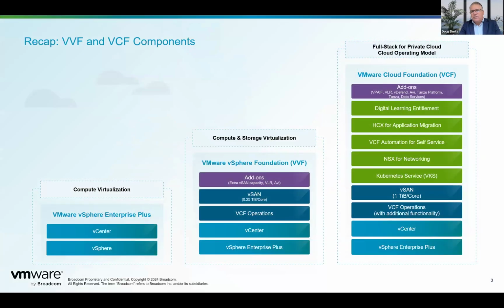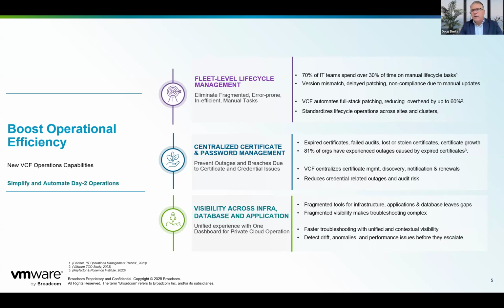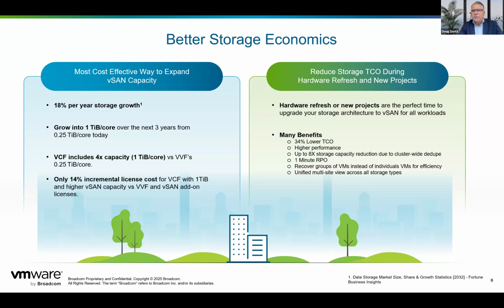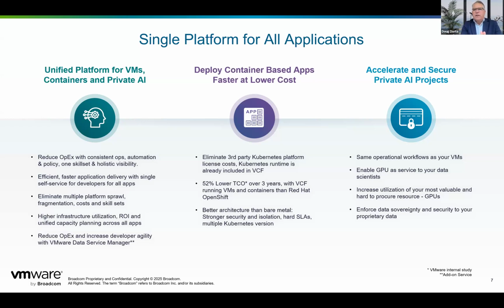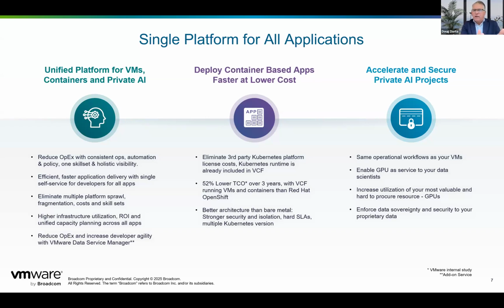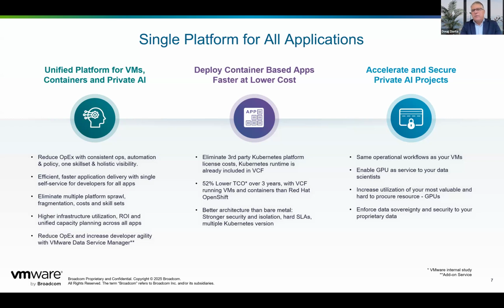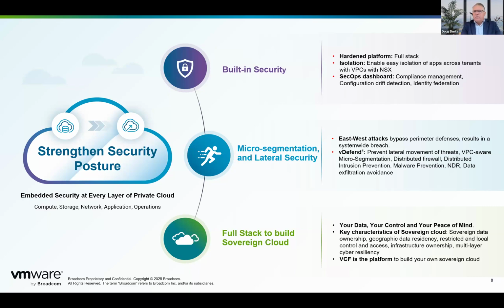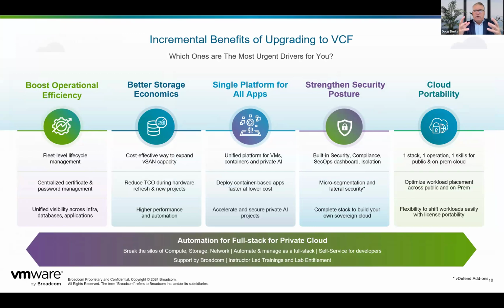5 Reasons to Upgrade from VMware vSphere Foundation to VMware Cloud Foundation Webcast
5 Reasons to Upgrade from VMware vSphere Foundation to VMware Cloud Foundation Webcast - September 2, 2025

Commercial IT teams are under pressure to modernize infrastructure, support new workloads, and do more with leaner resources. VMware Cloud Foundation (VCF) builds on vSphere Foundation (VVF) with a full-stack, automated platform that simplifies operations and unlocks powerful new capabilities.

Join us to learn how upgrading to VCF helps commercial organizations:
- Automate lifecycle management and reduce Day 2 ops overhead
- Improve storage economics with 4x vSAN capacity
- Run VMs, containers, and AI workloads on one platform
- Strengthen security with built-in zero trust and compliance controls
- Enable hybrid cloud flexibility with consistent infrastructure and license portability

This session will highlight why now is the right time to move beyond VVF—and how VCF can help your team increase efficiency, reduce risk, and future-proof your private cloud.

Hosted by Broadcom:
Doug Dorta, CTO, Commercial & Partner at Broadcom